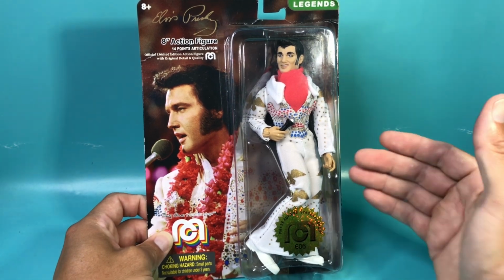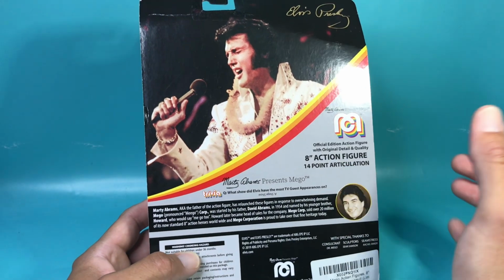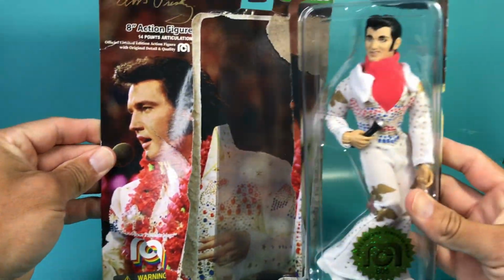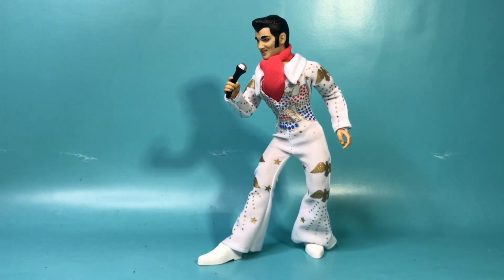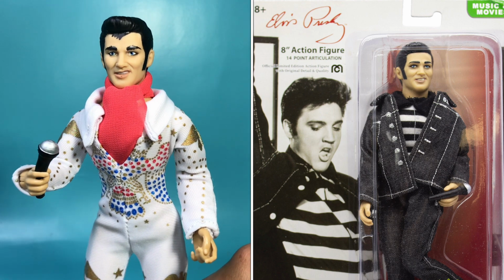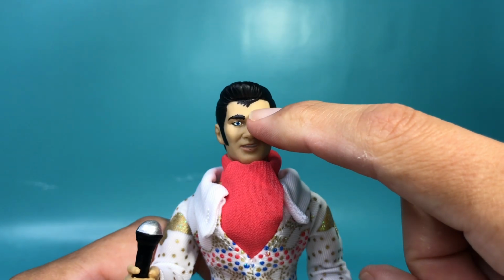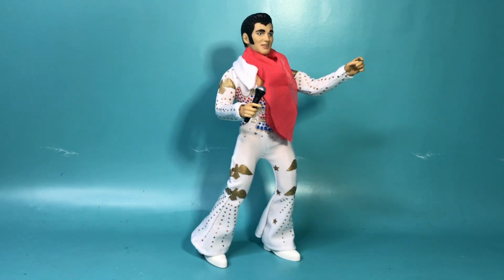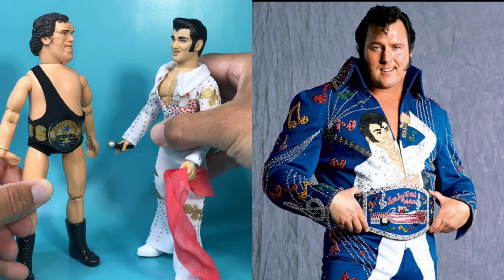Aloha from Hawaii Elvis Presley by Mego Quick Unboxing Review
Heres the Quick unboxing Review of the Marty Abrams Presents Mego Aloha from hawaii